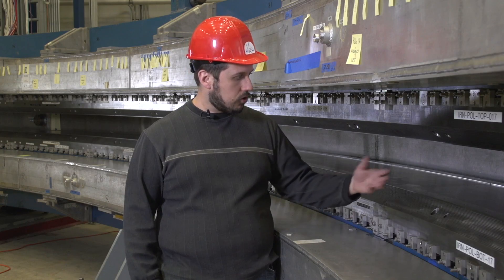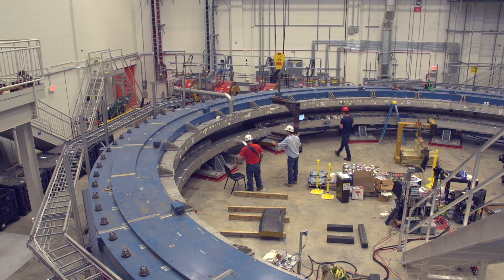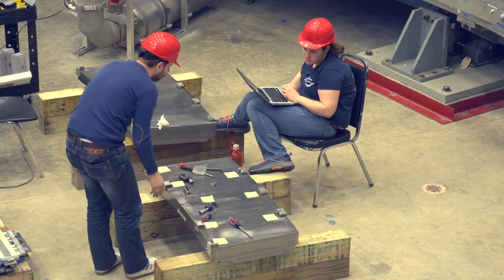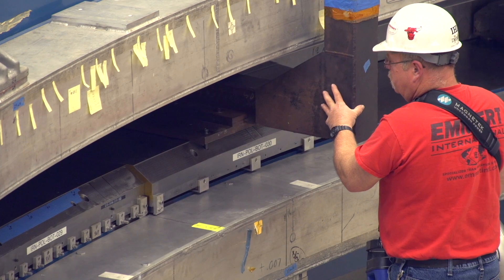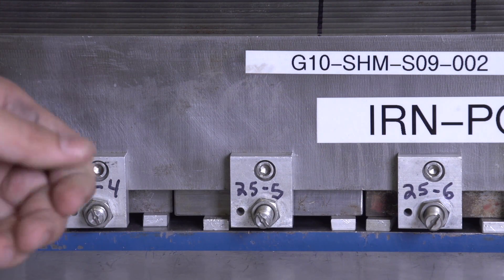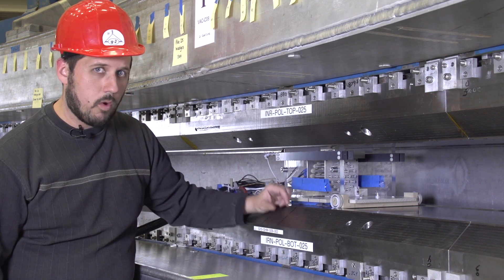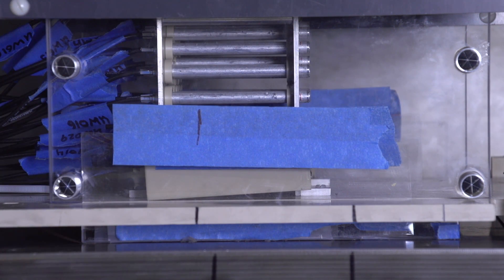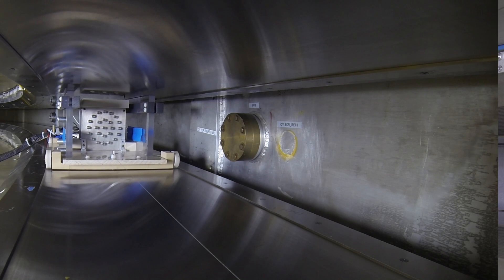Muon g-2 Experiment Shimming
The Muon g-2 experiment at Fermilab will use as its primary instrument a 52-foot-wide electromagnet that creates a precise magnetic field. In this video, Fermilab's Brendan Kiburg explains the lengthy process of finely "shimming" that magnetic field into shape. Learn more about the Muon g-2 experiment